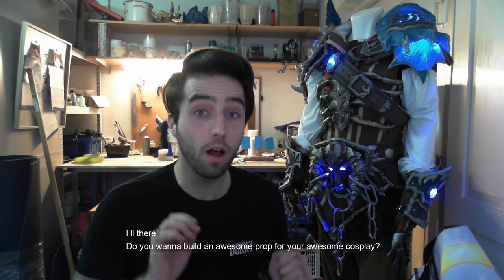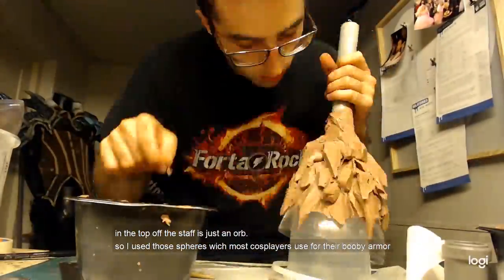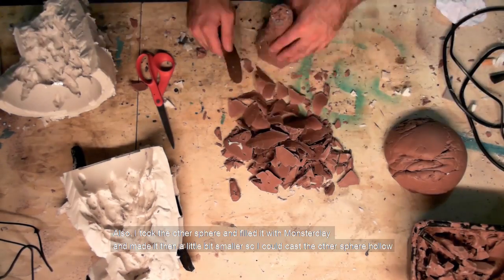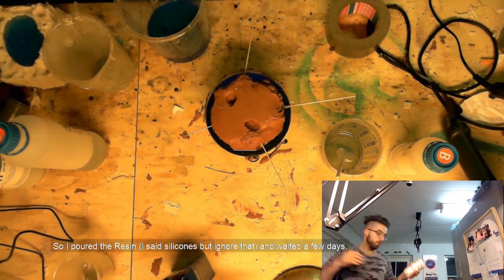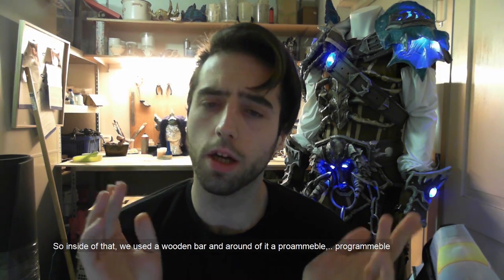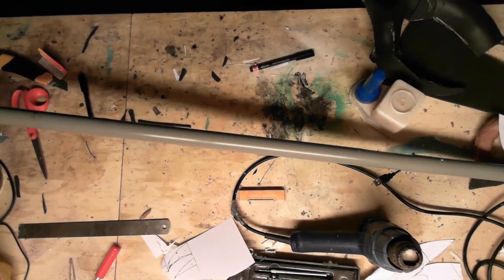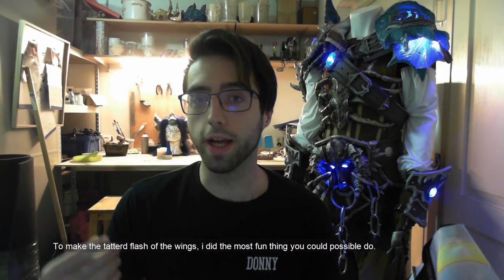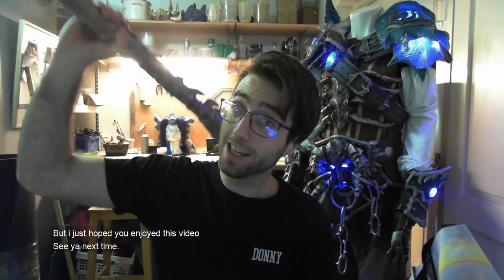How to build Deathknight Kalecgos Staff from project Ebon blade with Resin and LEDs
In this video, I explain how I built this awesome but big staff with Resin and LEDs. What I explain in this video can be used in other projects too.

I still find it very awkward to talk into the camera but I think I,m improving a little bit. anyhow making this crystal was quite fun and it really finish off my kalecgos cosplay.

PVC pipe and connector from your local hardware store.